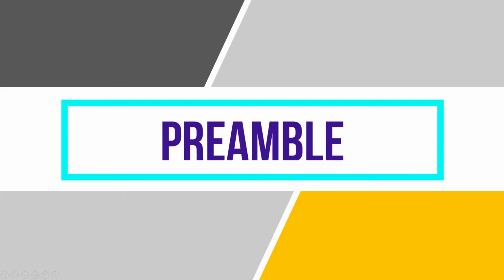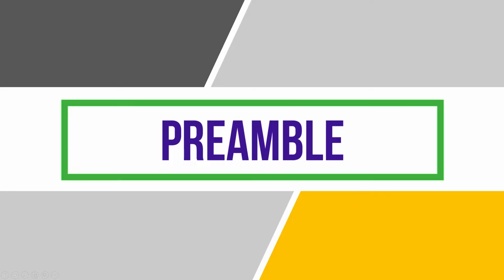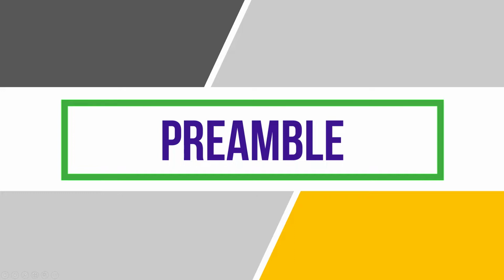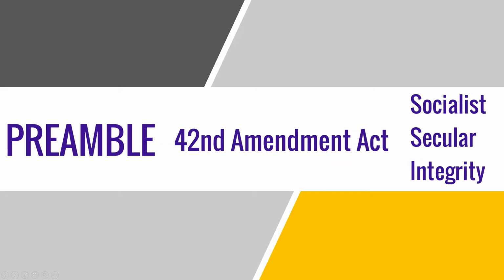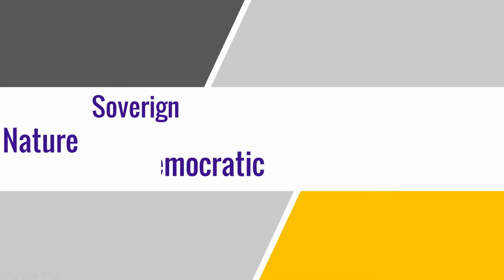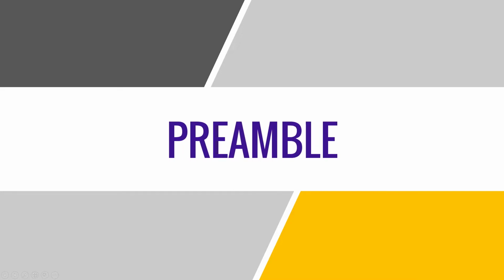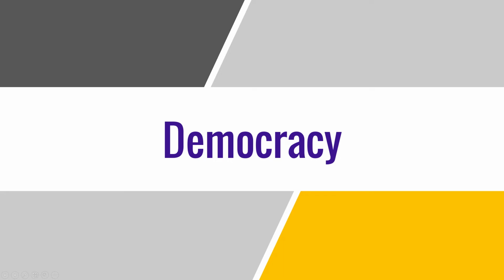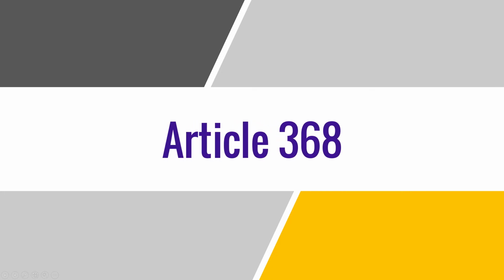Preamble of Indian Constitution | Is a Part of constitution | Can it be Amended | Indian Poltiy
In this video, we will understand the meaning and significance of Preamble of the Indian Constitution.
The Preamble was the last Part to be inserted in the Constitution. The Preamble has been given a lot of names such as identity card of the Constitution, Soul of the Constitution, etc. By the end of the Video we will also discuss 2 very important questions:
1. Is Preamble a Part of the Indian Constitution?
2. Can the Preamble be Amended?
And we will answer these questions through 2 important case laws: Re Berubari and Exchange of Enclaves and Kesavananda Bharati v. State of Kerala

Preamble serves the following purpose:
- It specifies the Source of the Constitution
- It specifies the Nature of the Constitution
- It specifies the ideas, Aspirations and main Objectives of that the Indian Constitution seeks to achieve
- It also specifies the date of Adoption of the Constitution i.e., 26th November 1949.

This Quick Recap Video will help you Prepare for exams such as CLAT 2020, NET 2020, UPSC, DU LLB Entrance Exam, LLM Entrance Exams, etc. In this video, I have presented a Quick Recap of important topics of Indian Polity and Indian Constitution!

My Resources:-
Indian Polity by Laxmikanth
Singhal SS Guide for LLB Entrance(Latest Edition)
Universal Guide to CLAT & LLB(Best Seller)
Wordpower made easy
Constitution of India Bare Act
6 Bare Acts -IPC, CrPC, CPC, Indian Evidence Act, The Constitution of India and The Information Technology Act
Constitutional Law of India: https: //amzn.to/3jNnBlg
IPC Bare Act
The Indian Evidence Act, 1872 Bare Act with Short Notes
Commercial The Indian Contract Act, 1872 - Bare Act 2020 Edition
Law of CONTRACT & Specific Relief